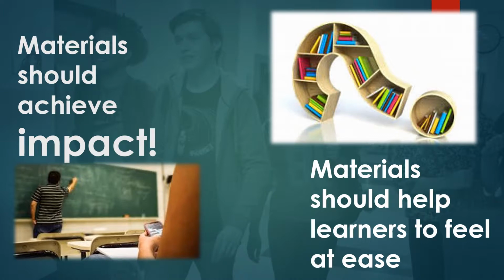To look into designing materials for ELT